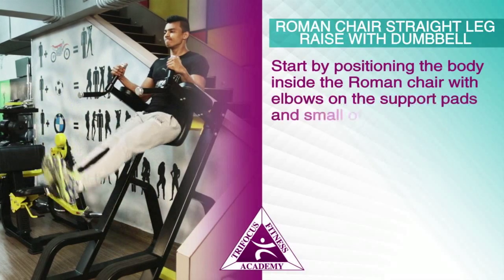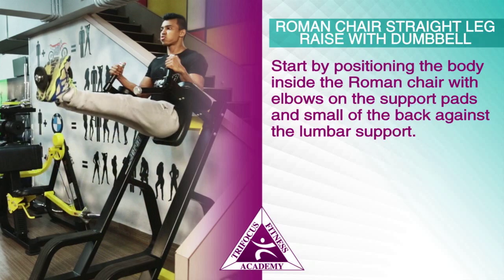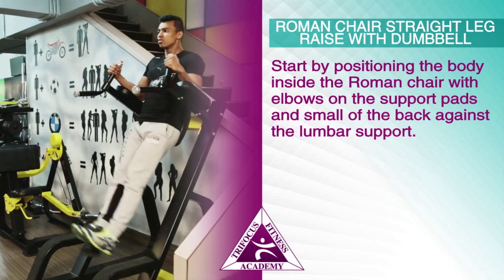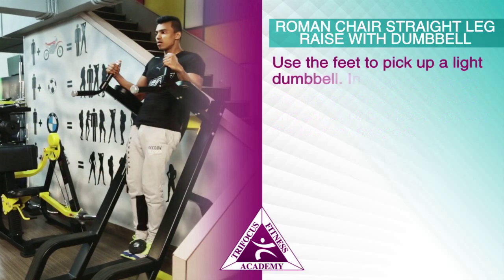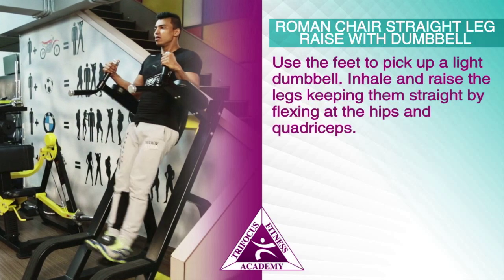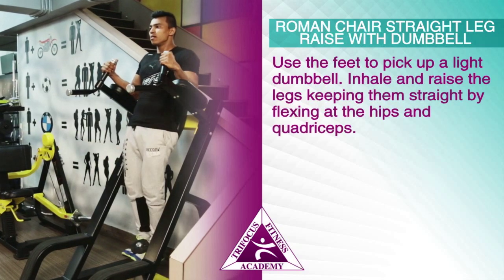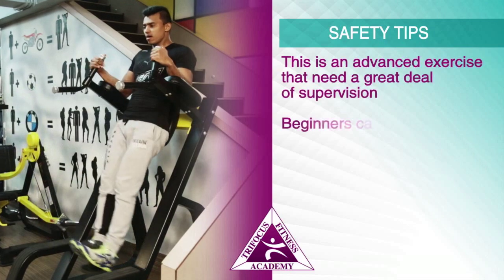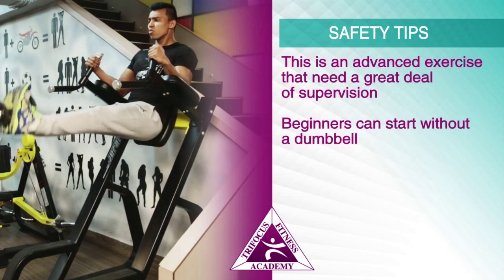Roman Chair Straight Leg Raises with Dumbbell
The Primary Muscle Groups worked by the Roman Chair Straight Leg Raises with Dumbbell are the abs and obliques. The econdary Muscle Group worked is the hip flexors. Watch this video for more information.

Trifocus Fitness Academy is South Africa's preferred health and fitness educational institution. We offer the most extensive array of fitness and health qualifications and courses on the market.
All programmes are locally and internationally accredited so you can work at ALL commercial, private health or fitness facilities nationwide or abroad when you have finished.